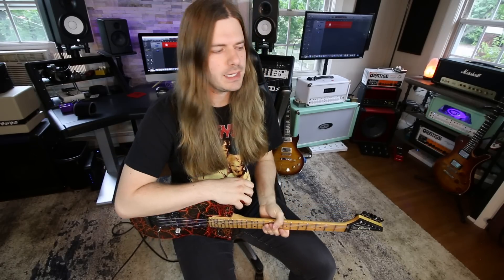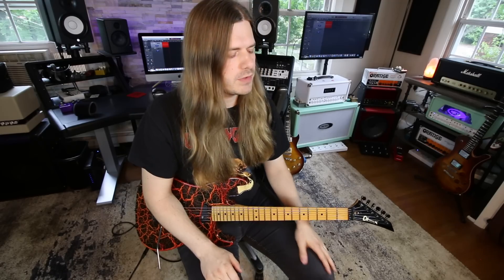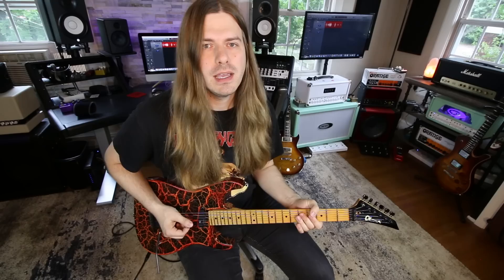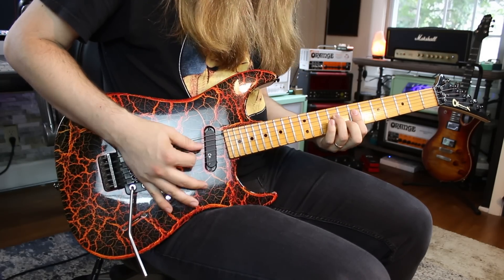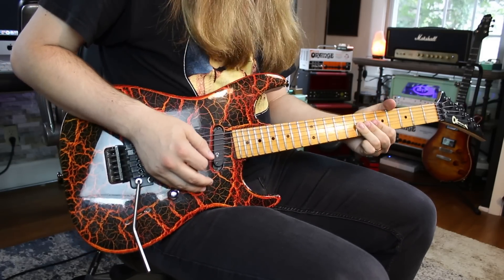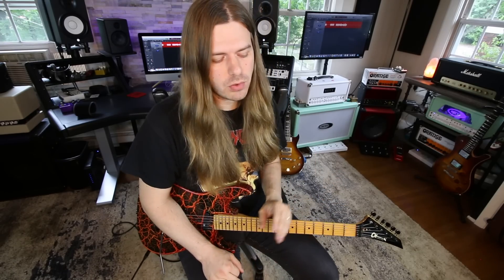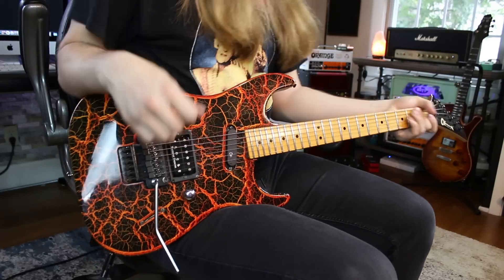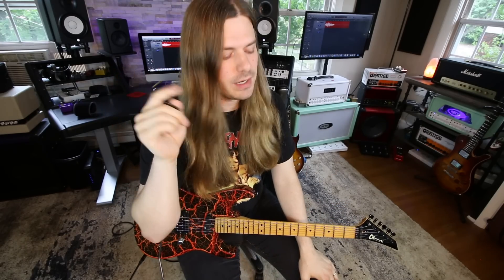Van Halen Riffs For Beginners!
►Guitar Gear
-Revv Amps
- Dragon's Heart Guitar Picks
- Cleartone Strings
- Hosa Edge Cables
-Torpedo Live
-18i20 ( interface)
- Furman Power Conditioner

►Camera Gear
-Canon 70D
-Canon T5i
-Video Mic Pro

RBAKER10